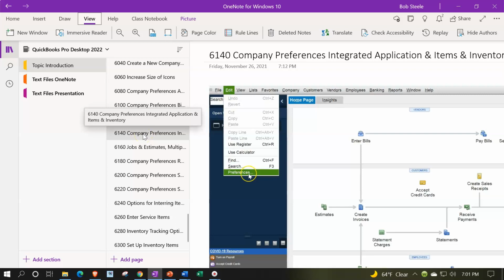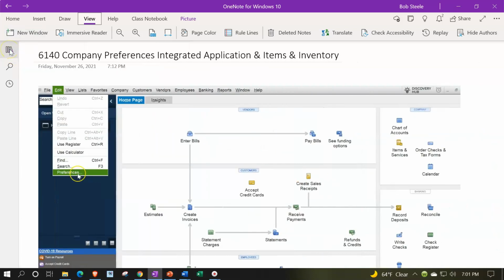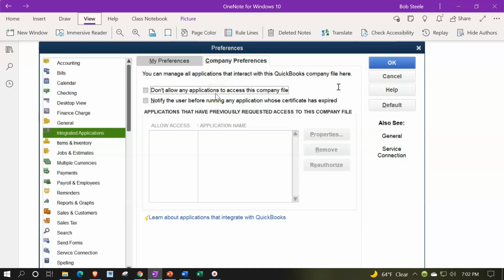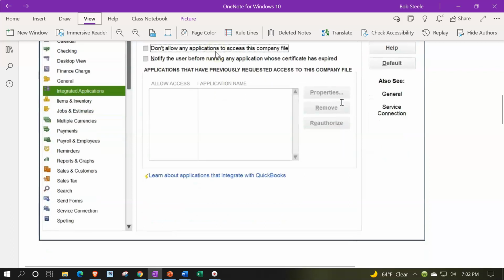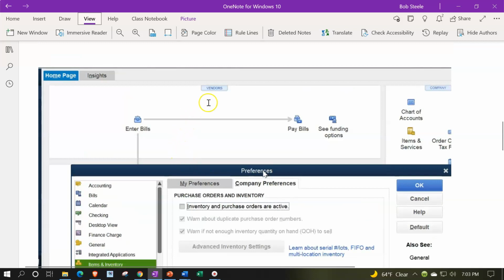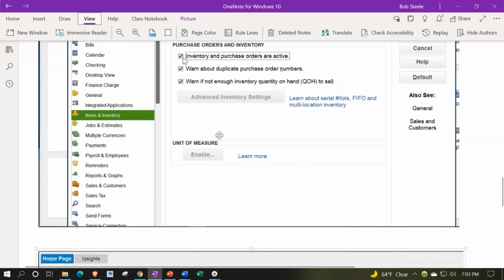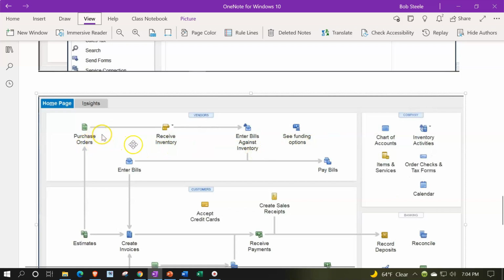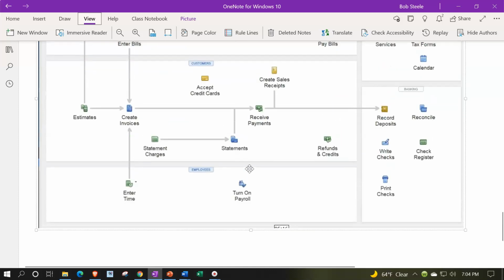Company Preferences Integrated Application & Items & Inventory 6140 QuickBooks Pro Plus Desktop 2022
Company Preferences Integrated Application & Items & Inventory